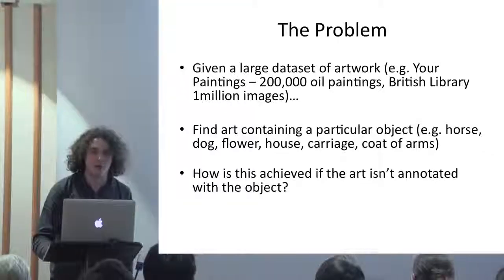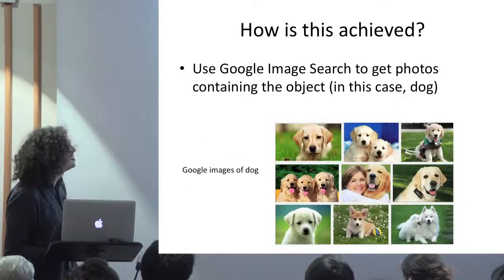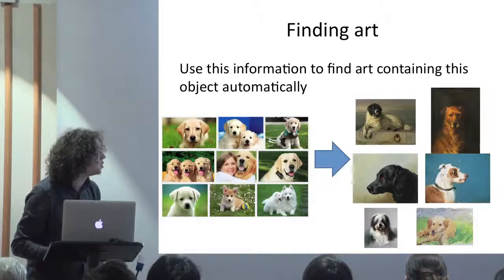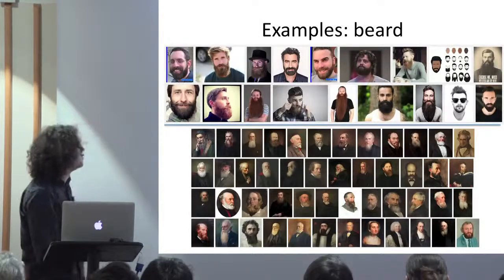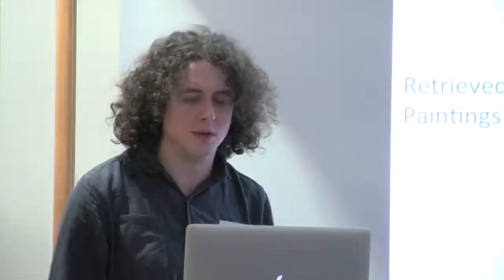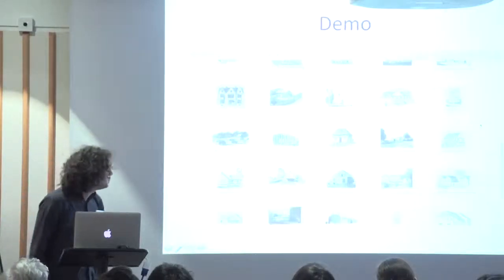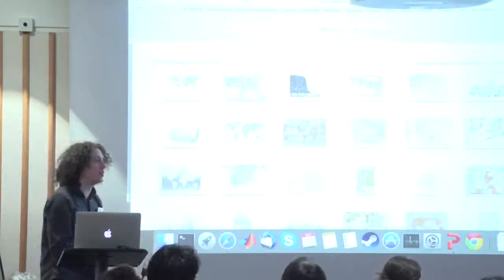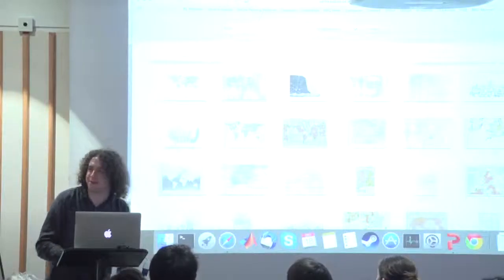In Search of Art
Elliot Crowley, Visual Geometry Group, Dept. of Engineering Science, University of Oxford
Elliot will demonstrate research developed at Oxford that allows a user to retrieve paintings containing an object or theme of their choosing in a dataset of over 200,000 paintings in a matter of seconds. This is based entirely on the visual content of the paintings so no prior annotation is required. Finding such objects is of much benefit to the art history community.